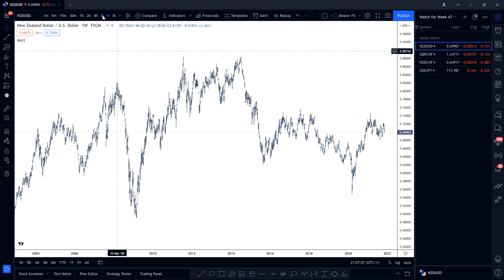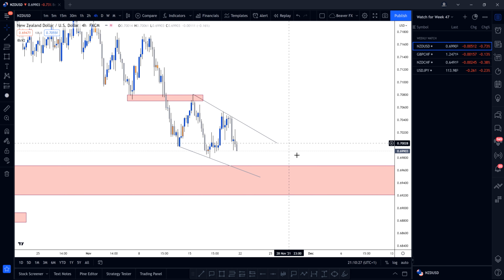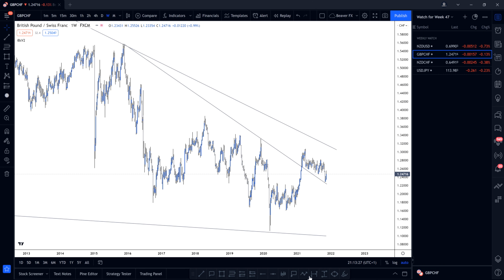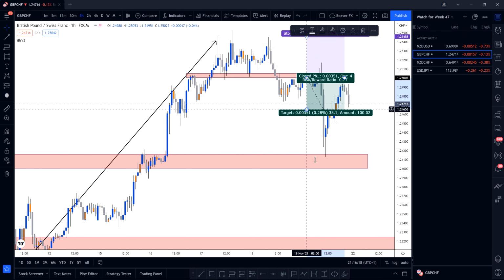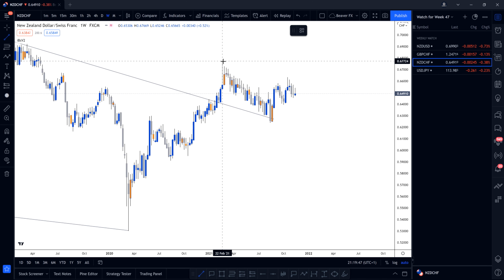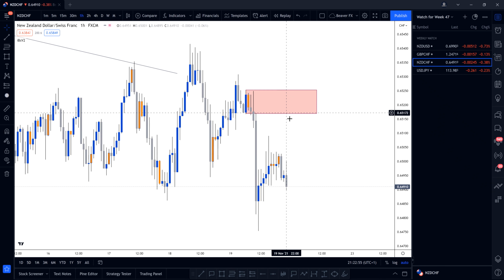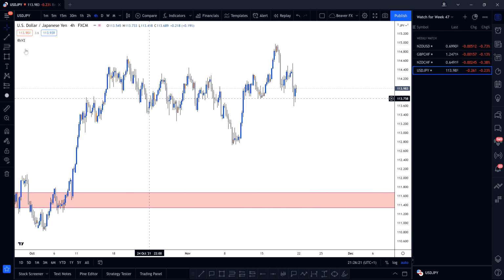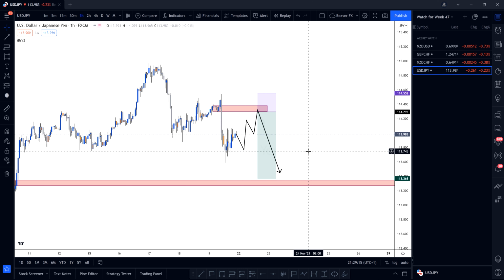Weekly outlook and setups (22 - 26 | Nov.2021) | FOREX | Week 47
Forex Market Trade Analysis
These are trade insights, and not in any way financial advice, take trades at your own risk and don't forget to always use proper risk management.

These are my views, they are only meant to serve as other confluence to whatever you have before now.